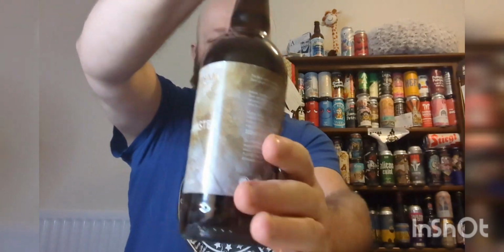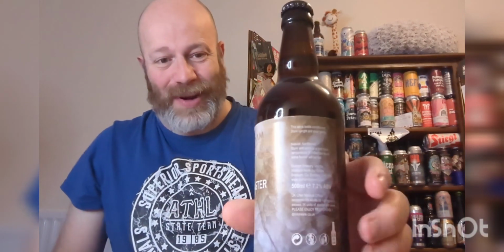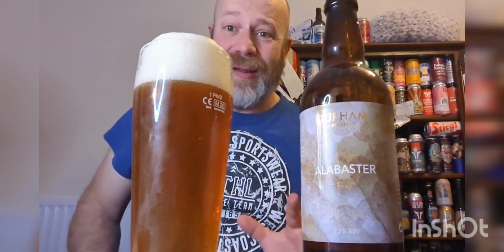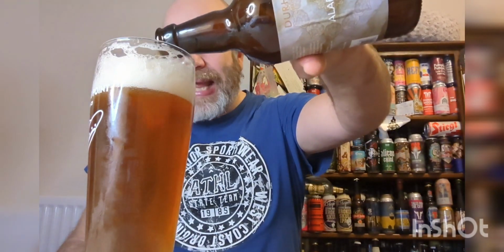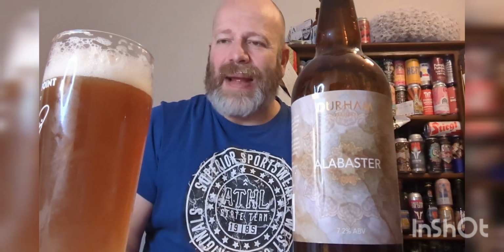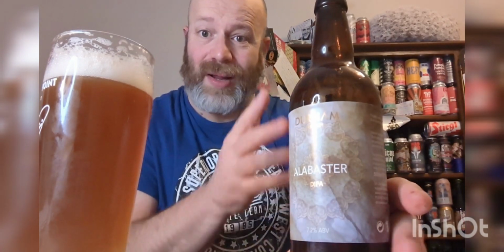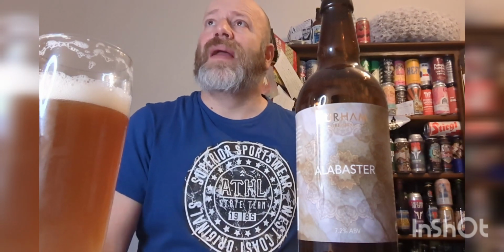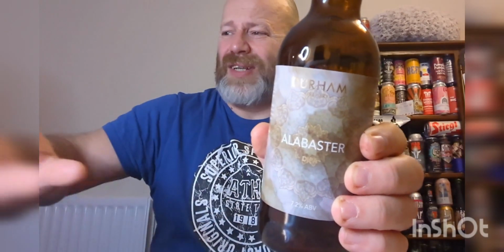Durham Brewery Alabaster 7.2%